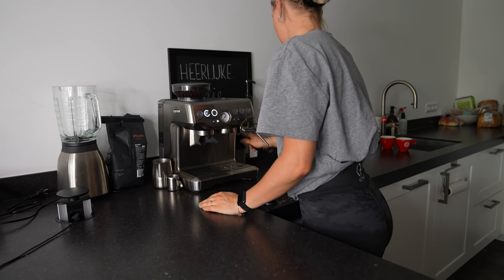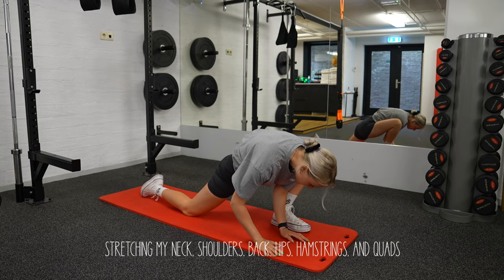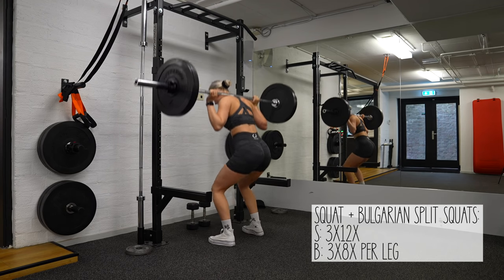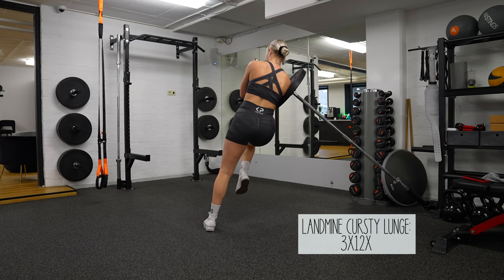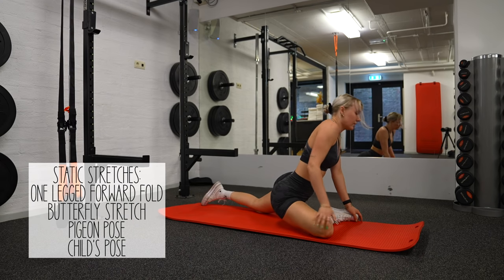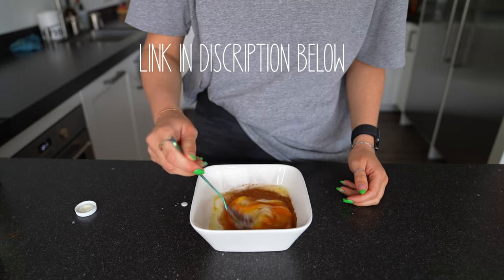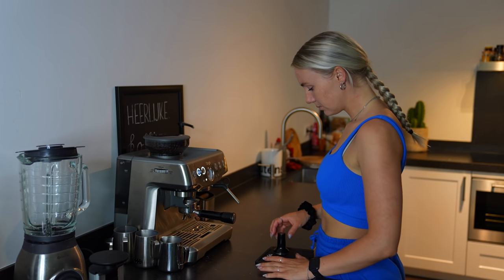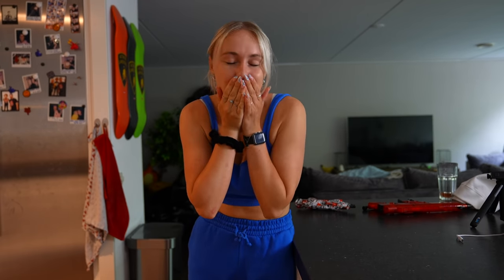MY FIRST VIDEO IN ENGLISH! GYMDAY! a day in my life (legday, food, coffee & work)